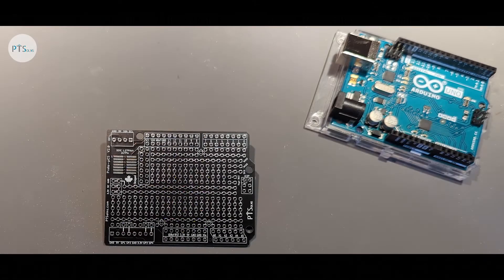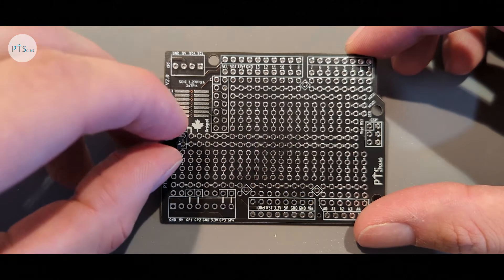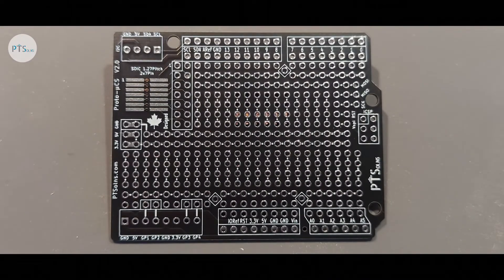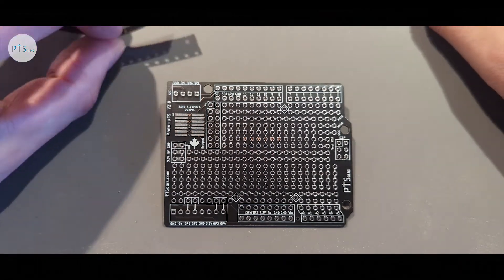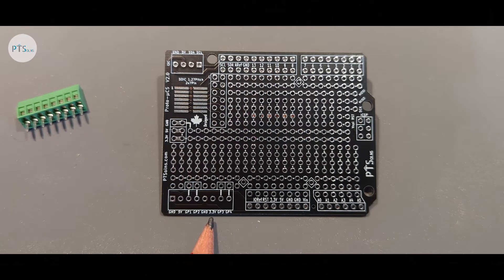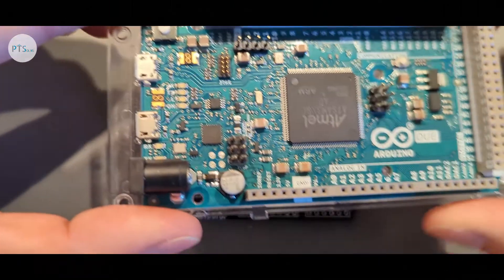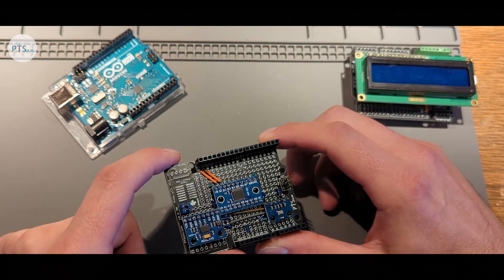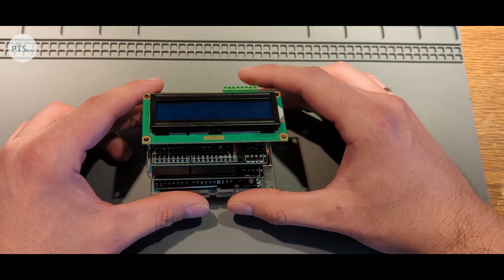Instructional Video: Proto-Shield for Arduino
In this video, we go over the features of the Proto-Shield. We conclude the video with two examples using the Proto-Shield.

Chapters:
00:00 Intro
00:33 Configurable rails
01:47 Electrical connections
02:45 Tunneling holes
03:14 Pin breakout
03:37 SOIC breakout
04:26 GPIO interface
05:52 I2C interface
06:27 Compatibility
07:34 Summary
07:47 Example 1: Sensor shield
08:48 Example 2: LCD shield